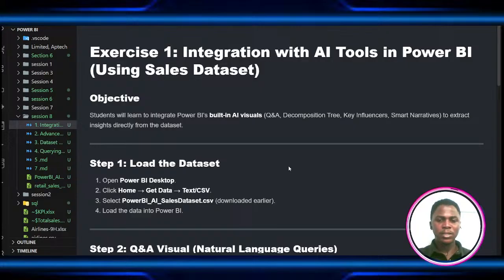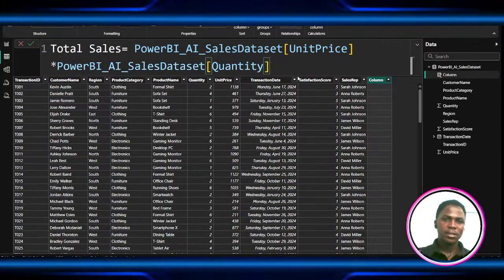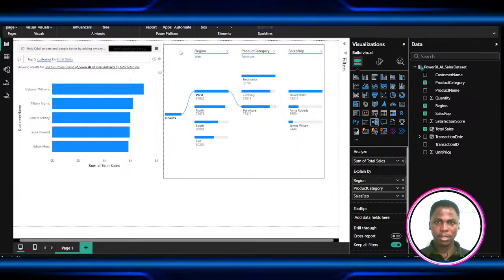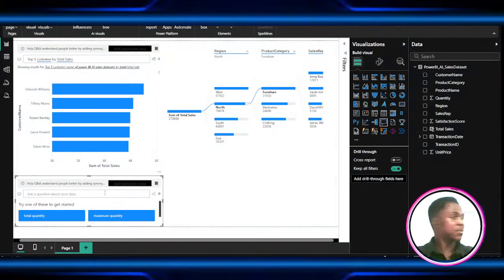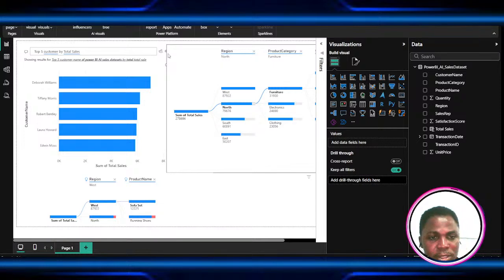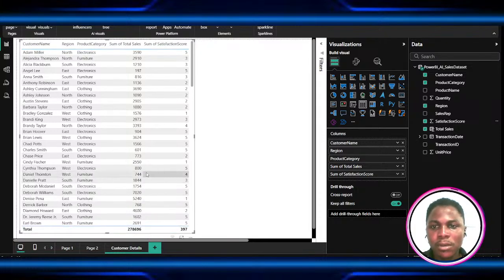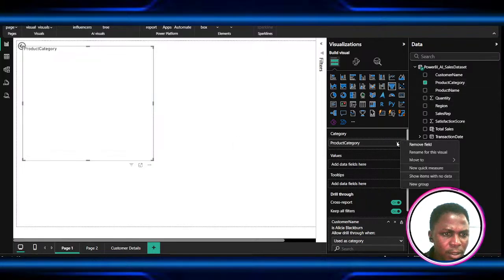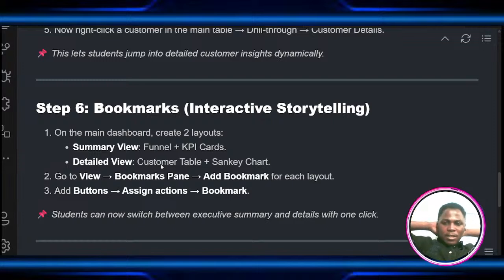Power BI Masterclass – Session 8: Advanced Reporting with AI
Join me for Session 8 of the Power BI Masterclass:
🚀 Advanced Reporting with AI in Power BI 🚀

What you’ll learn in this session:
✅ Integrating AI tools with Power BI
✅ Advanced data visualization techniques
✅ Generating datasets with ChatGPT
✅ Querying & managing data using DAX
✅ Handling missing data efficiently
✅ Building professional dashboards for web & mobile